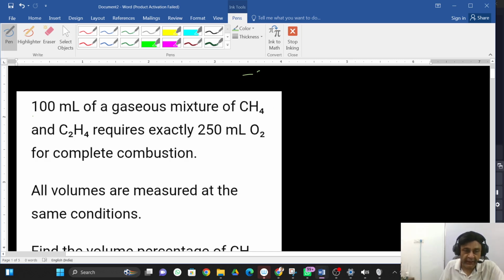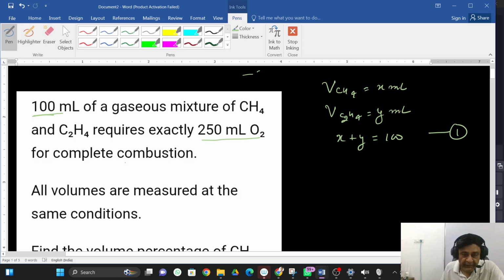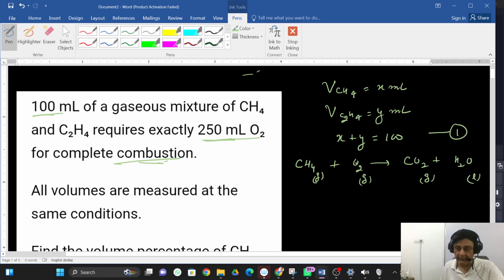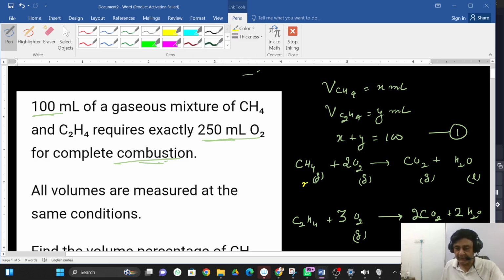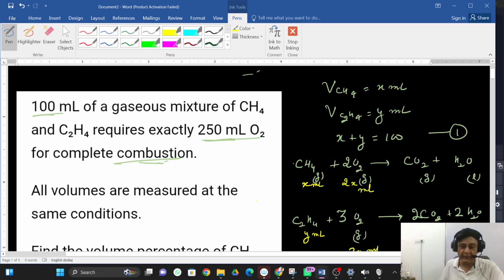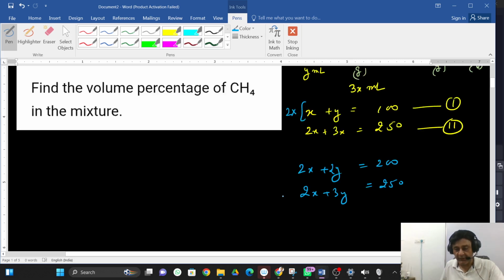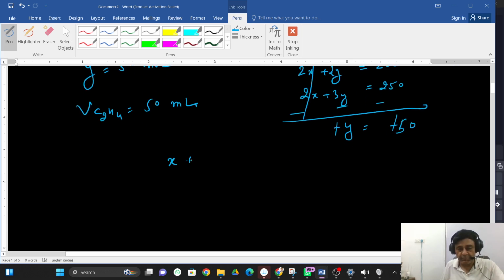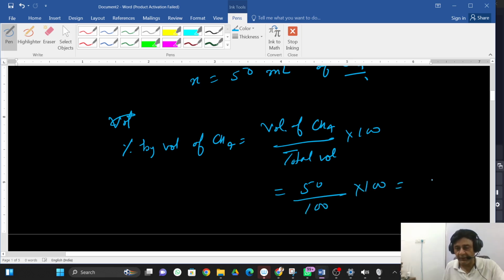Mole concept Stochiometry | Chemzone Classes |JEE CBSE NCERT NEET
Mobile

Studied MSc chemistry at Panjab University, Chandigarh
Attended from 1997 to 2000

1. NEET Chemistry
2. IIT JEE (Main and Advance)  Chemistry
3. XI Chemistry
4. XII Chemistry